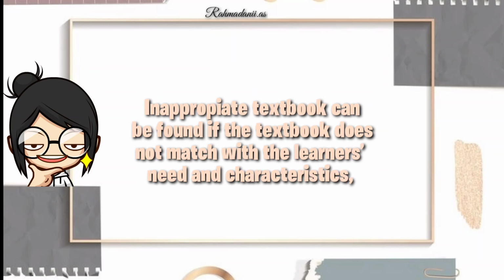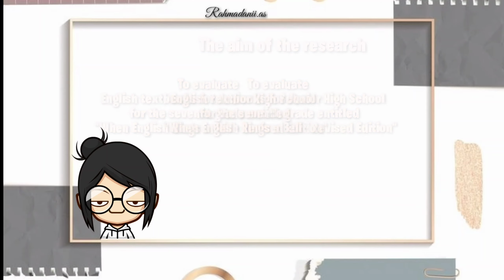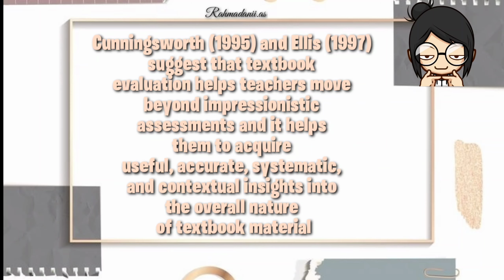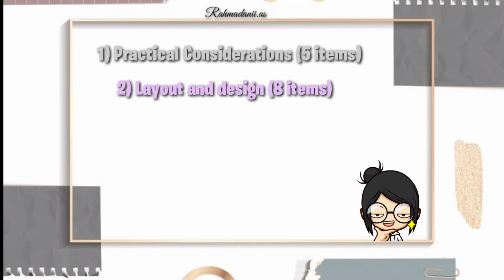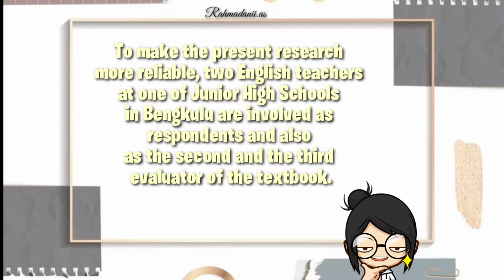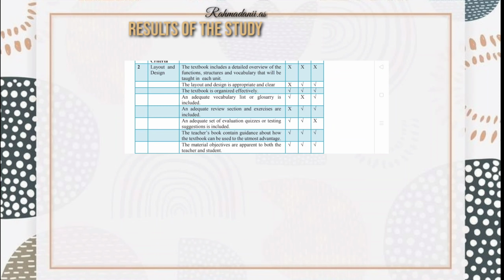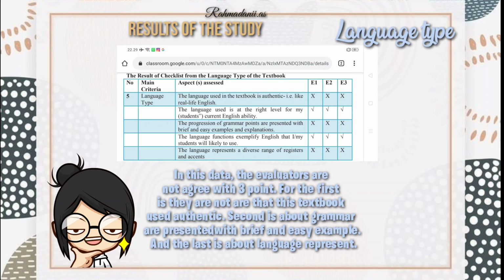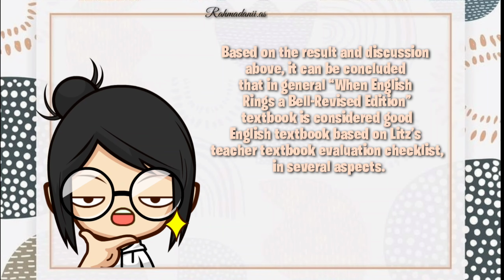Final Coursebook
Alhamdulillah. I finished this final project. Finally, I can tidur dengan tenang.

Hope you enjoying my video :)
I maroon you ❤️